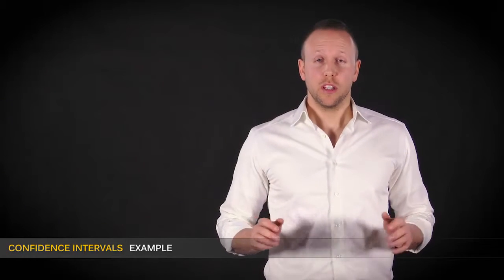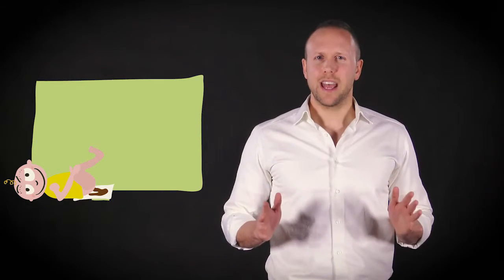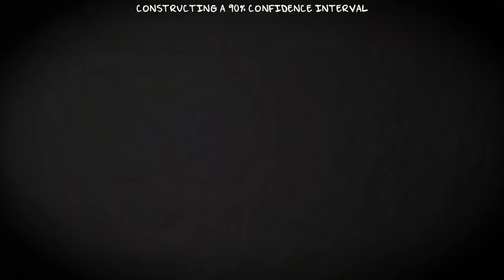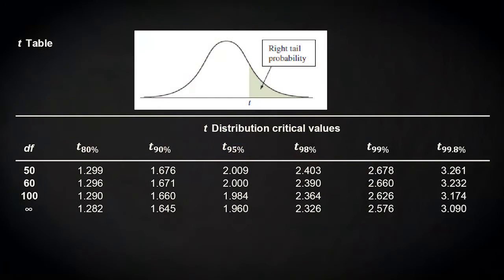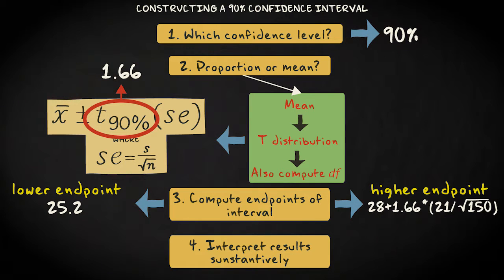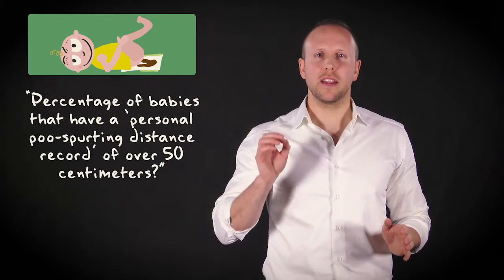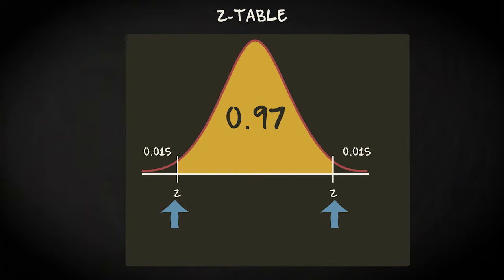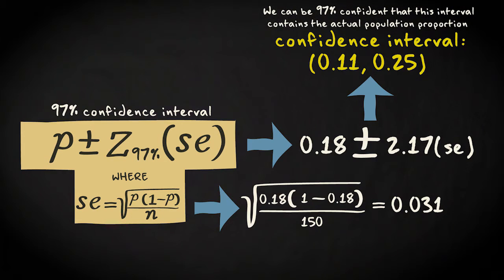6.7 Example | Basic Statistics | Confidence Intervals | UvA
In this video Matthijs uses an example to discuss the important topics of this module: confidence level, proportion/mean, computing the confidence interval and interpreting the results substantively.